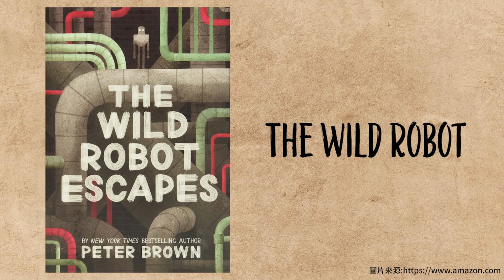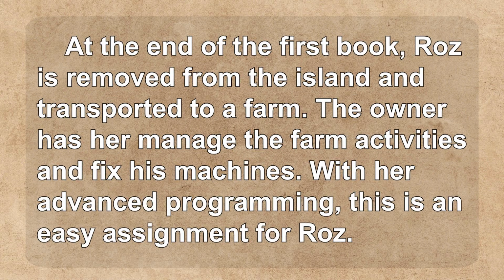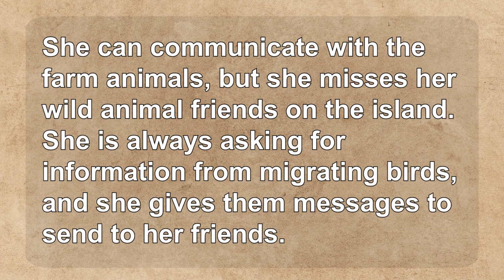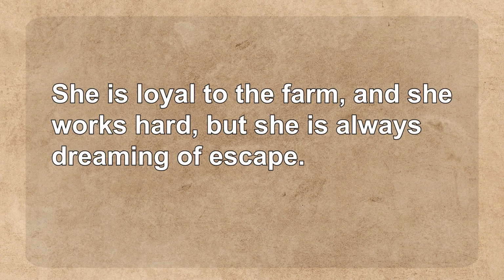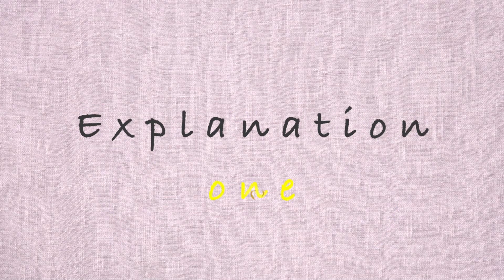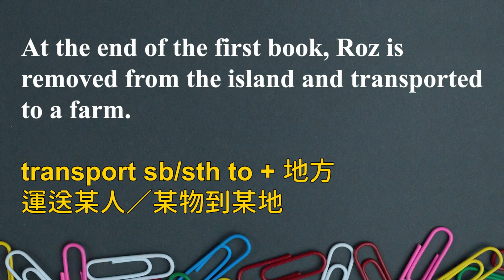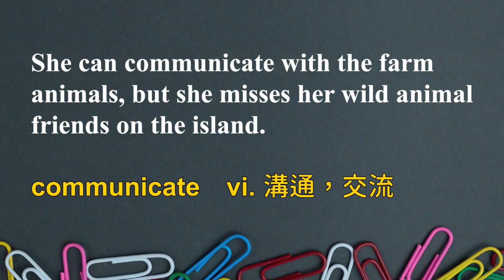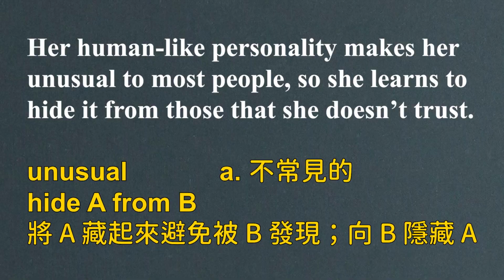《荒野機器人》 2022.04.14常春藤生活雜誌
The Wild Robot

荒野機器人

好書俱樂部 Book Club 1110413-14 pp. 28-31

講師 : Chris & Antony

♦  FB 粉絲團   ♦

♦  LINE  ♦